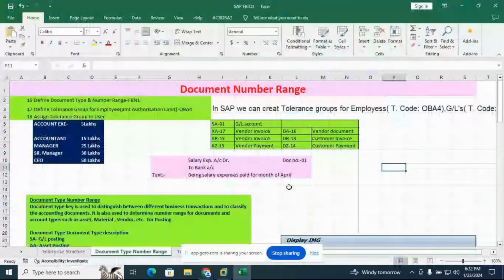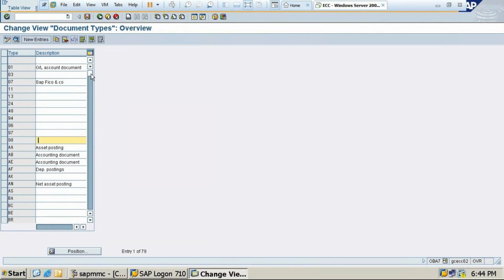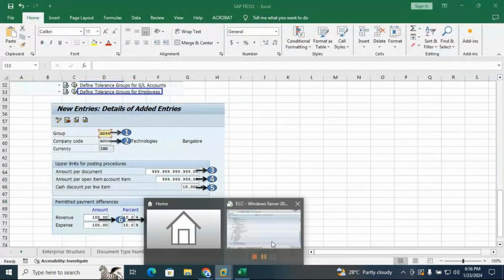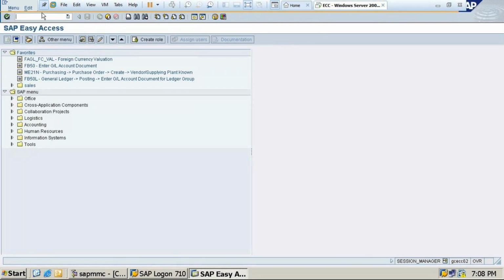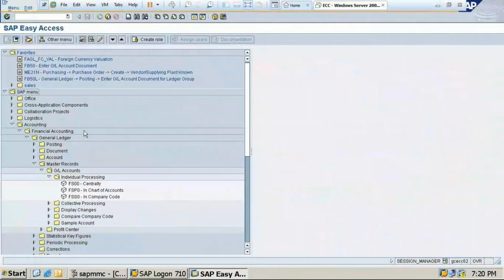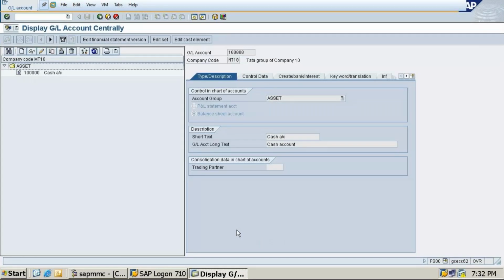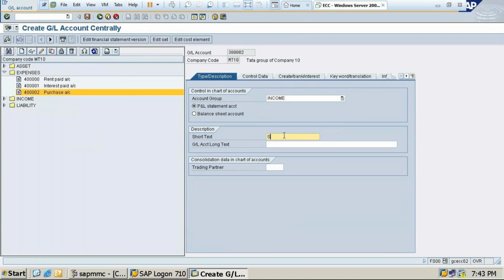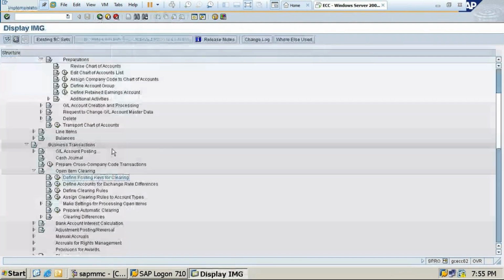Sujata SAP 23nd Jan Mcc